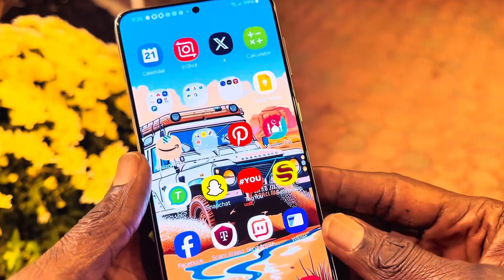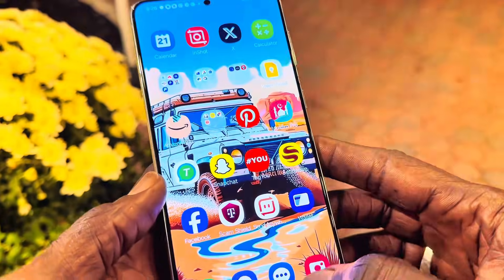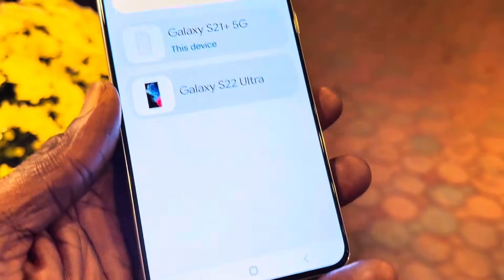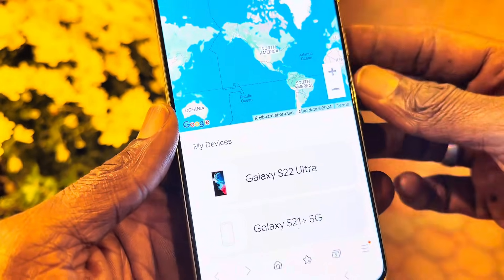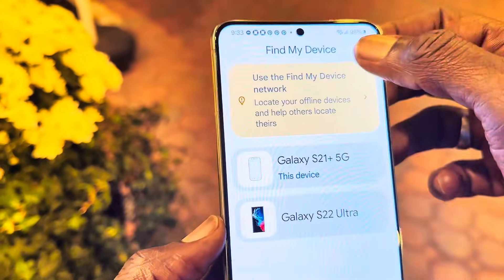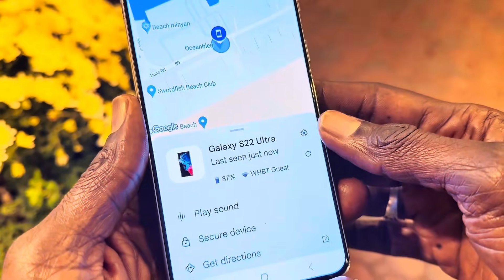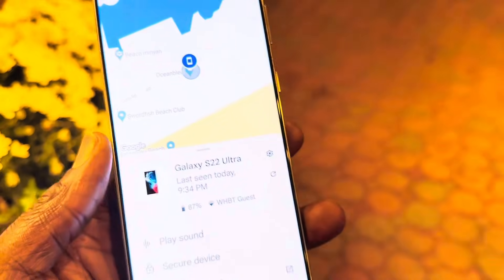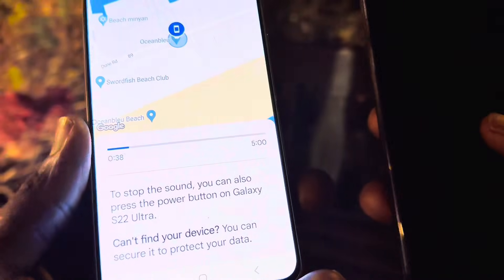TRACK ANY LOST ANDROID PHONE WITH FIND MY DEVICE TRACKER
Find my device using Gmail, find my device using phone number, how to track an android phone from iphone,
find my samsung phone, find my samsung phone when it's off

The Find My Device app is a fantastic tool that helps you locate your Android devices and accessories, even when they're offline! With this app, you can track your devices on a map, play a sound to help you find them, and even lock or erase them remotely to protect your data.

how to track lost phone, how to track a lost phone, how to track lost xiaomi phone, how to track stolen phone

To get started, make sure your device is connected to the internet and has location services enabled. Then, follow these steps:

- Set up Find My Device: Go to your device's Settings, then Google, and select "Find My Device"

- Add your device: Sign in to your Google account and add your device to the Find My Device network.

- Track your device: Use the Find My Device app or website to locate your device on a map.

Some additional features of the Find My Device app include:

- Tracker tags: Use tracker tags to keep track of your keys, wallet, or other small items.

- Accessories: Find your headphones, earbuds, or other accessories with the app.

- Security: Lock or erase your device remotely to protect your data .

Remember, Find My Device requires Android OS 6 and above, and the Find My Device network requires Android OS 9 and above.